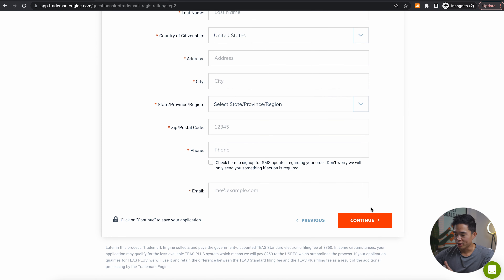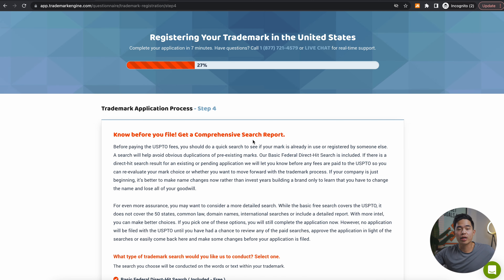How to File a Trademark in 2025 | Low Cost (Step-by-Step)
In today's video, I will teach you how to easily and affordably file a trademark for your business. Trademarks are essential for any business because it protects your product from being copied or stolen by someone else, and it separates your business from the competition.

Our favorite business must-haves:
💳 Best business credit cards:

Be sure to watch the entire video because I'll be showing you how you can affordably create a Trademark using Trademark Engine. I'll also be sharing some specific tips that will be useful when deciding which Trademark to choose for your business. Choosing the right Trademark for your business prevents other companies from using your design or slogan without authorization.

If you liked this video, you can check our Business Formation Playlist along with other similar videos on business linked below:

On this channel, our goal is to help entrepreneurs with business formation, side hustles, and making money!

-Charlie

Timeline:
0:00 - Intro
0:14 - What Is a Trademark?
0:31 - 3 Classifications of Trademarks
2:38 - Benefits of Having a Trademark for your Business
3:11 - How to Search if a Trademark is Taken on USPTO
4:54 - Trademark Engine Walkthrough
7:25 - Additional Things to Know About Trademarks
9:26 - Conclusion

Additional topics and keywords we cover: cheapest way to file a trademark, how to trademark, easy trademark, trademark a logo, trademark business name, best way to trademark, trademarks explained